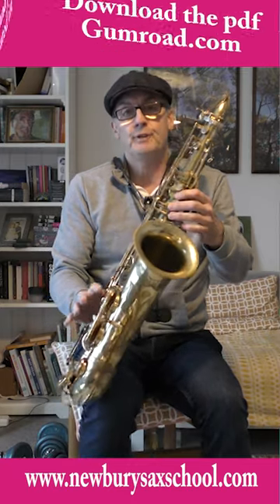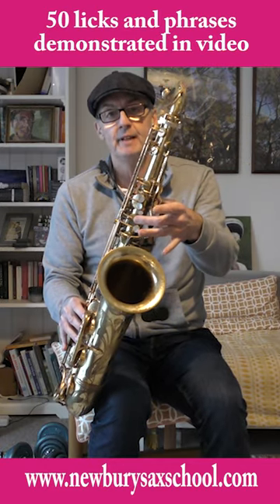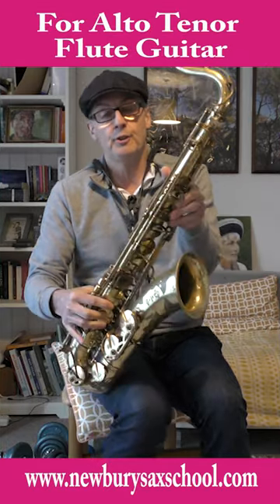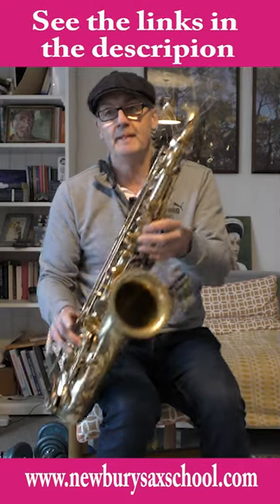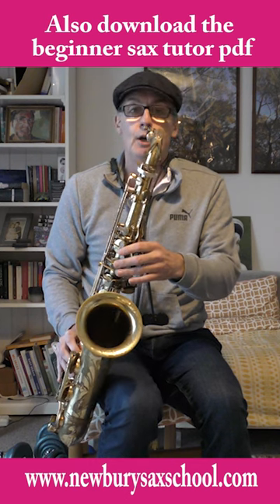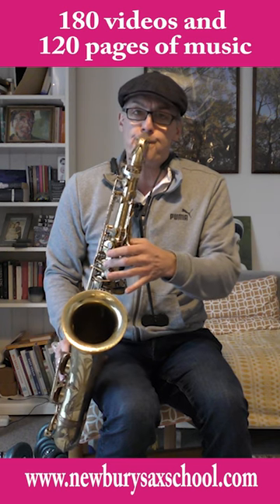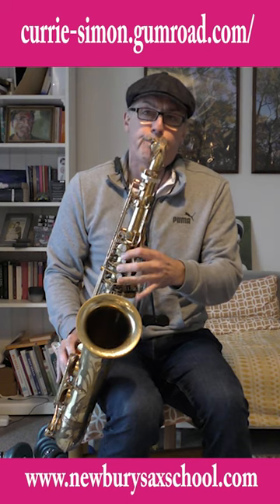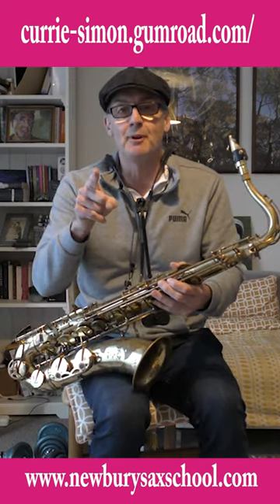Play That Funky Music tenor Blues Scale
Learn to play a funky solo on Play That Funky Music, the pdf has over 100 licks to learn and video links to step by step fingerings and performance.